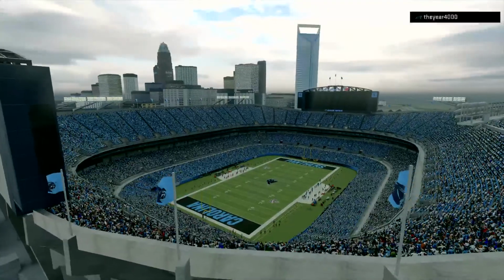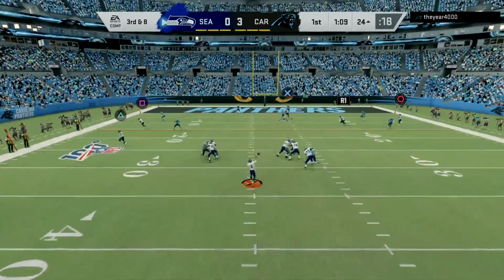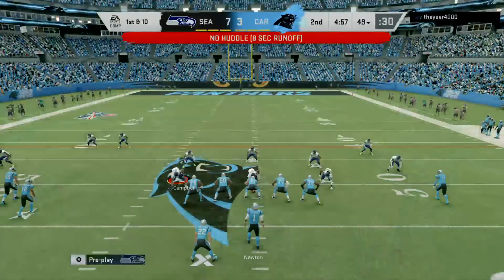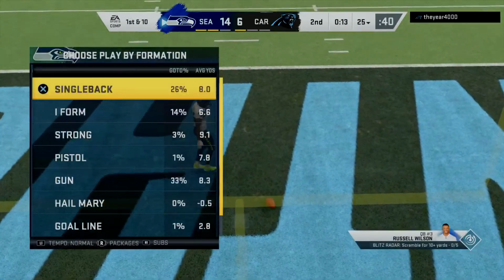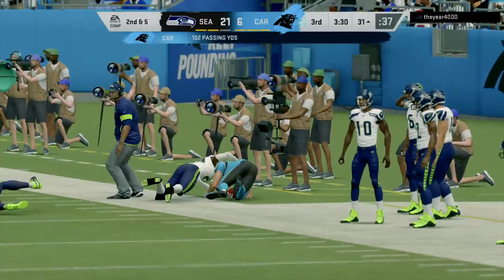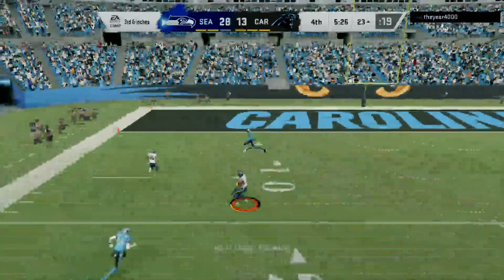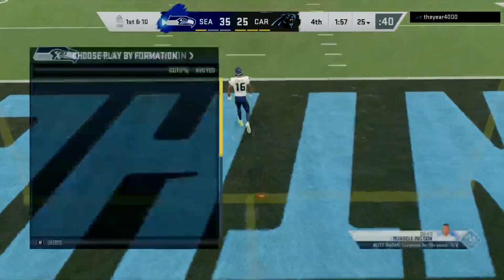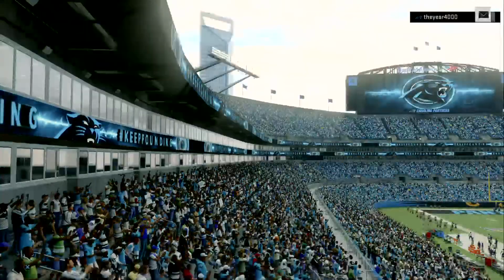Vs jakouri in sunday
Father, Son, Husband, Retired 9 Year NFL footballer and Lifetime Gamer